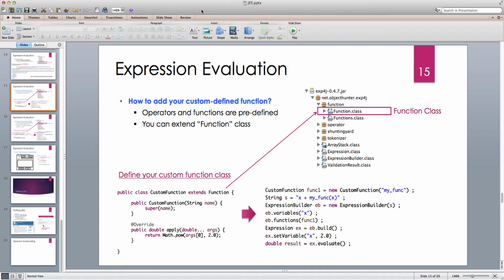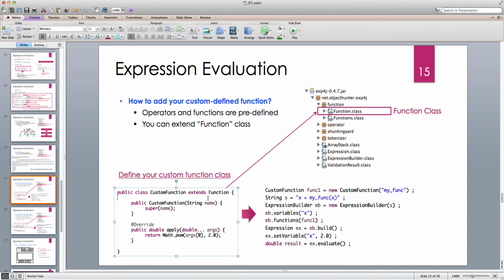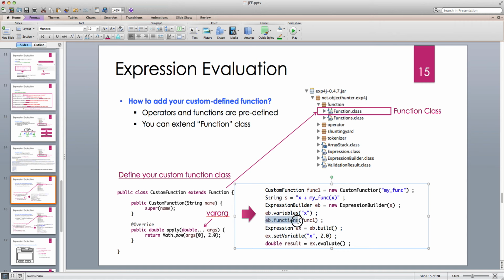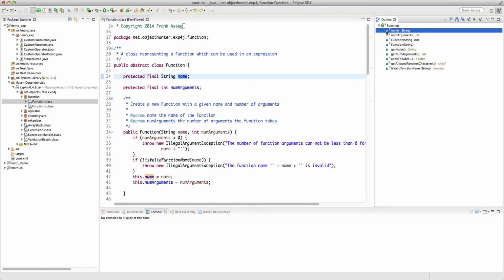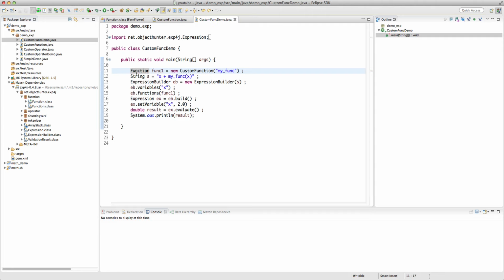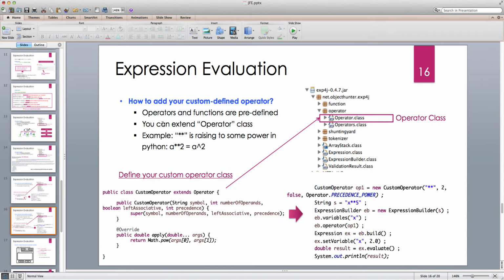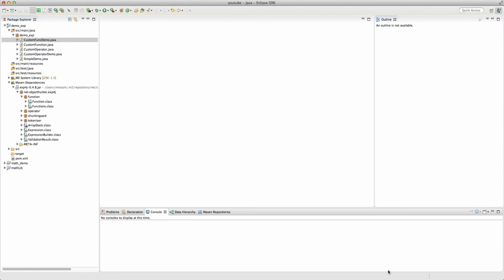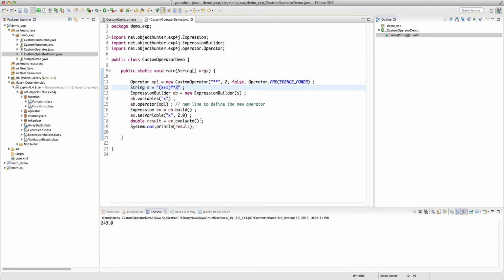Java for Scientific Computing: Expression Evaluation (exp4j) -- Part 2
In this video, I continue my discussion on evaluating string formatted mathematical expression in java. In particular, I discuss how to define your custom functions and operators in a way that they can be tokenized.